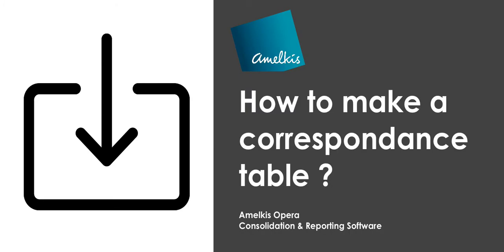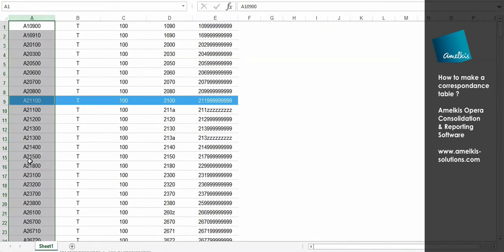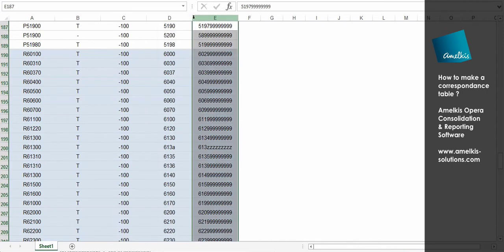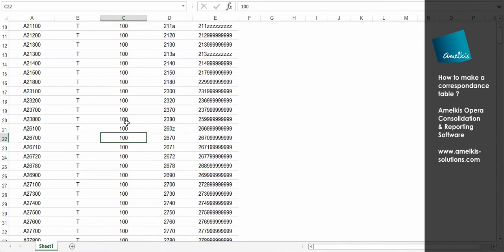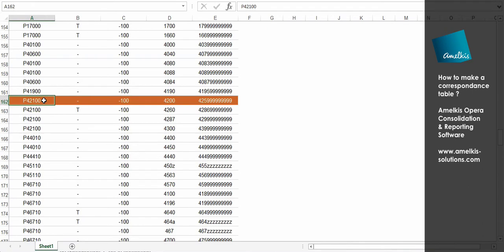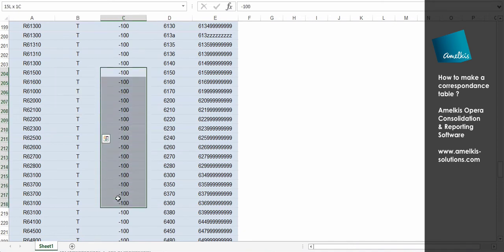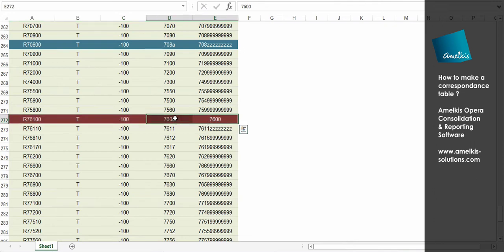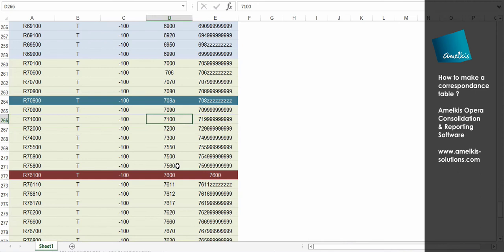How to make a correspondance table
In this video, you will understand how to make a correspondence table.

A correspondence table is a file, that explains how to swith from the local accounts plan of an entity, to the consolidation account plan.

When you have finished setting up your correspondence table, you will need to import it into Opera.

Here is an example of a correspondence table.

Column A corresponds to the consolidation account. This is the destination.

Know that in the standard setting.

The letter A corresponds to the asset accounts.

The letter P corresponds to the liabilities accounts.

The letter R corresponds to the accounts of the income statement

Columns D and E correspond to your local accounts.

These two columns create ranges.

Column D is the first count in the range.

And column E corresponds to the last count in the range.

The B column is used to condition the import of the data, depending on the sign of the account.

The T allows to import all amounts regardless of the sign.

The "plus" only passes the positive amounts.

The "minus" only passes negative accounts.

Column C multiplies by 1 or minus 1 the amounts, so as to find the debitor amounts in positives, and the creditor amounts in negative.

Now let us take a few examples.

All accounts, with numbers between 2100 and 21199, will be imported in the A21100 consolidation account, regardless of the direction of the amount.

An other exemple P42100 receivables.

The sign is negative.

So only the negative amount, ie creditor, will be imported within P41200 account.

And these amounts will be multiplied by -1

Because in Opera the accounts liabilities are positive, just like asset accounts except for asset impairments.

Another example with load accounts.

For all charges accounts, Opera takes the amounts without making any test on the sign.

Opera then multiplies all the amounts that are in principle debtors in positive sign by minus 1.

In this way, Opera save the charges in negative.

Other examples with income accounts.

The accounts resulting from the balance are creditors therefore negative.

Opera multiplies accounts by -1 so as to find them positive.

On the other hand, that you do not have necessarily to make ranges of accounts.

To make 1 for 1, you will need to mention the same account number in column D as in column E.

Know that Opera also allows you to make ranges with letters.

Example: 708a and 708z

Other advice.

When you make changes, in your correspondence table.

I advise you to post your modifications by colors and possibly with comments.

You can also keep all your previous correspondence tables in your Opera database.

So, if your correspondence table is axact you can now import it into Opera

I advise you to wath the video "how to import your data into Opera" when needed.

See you soon on Amelkis Opera channel.